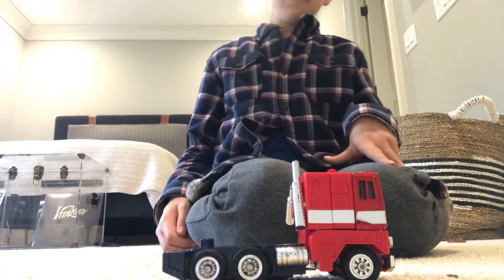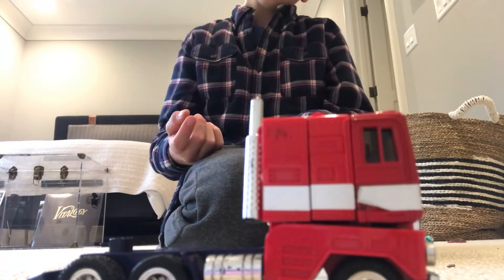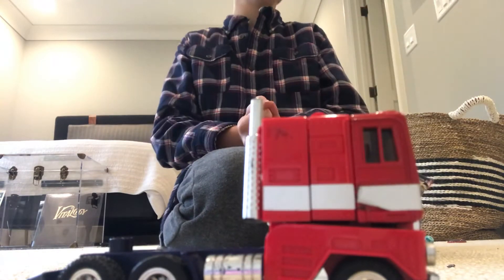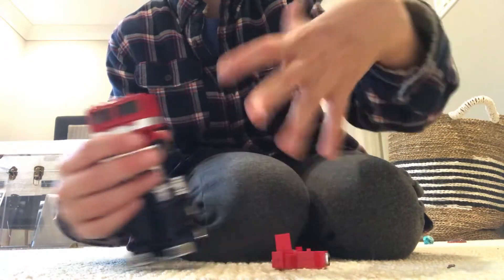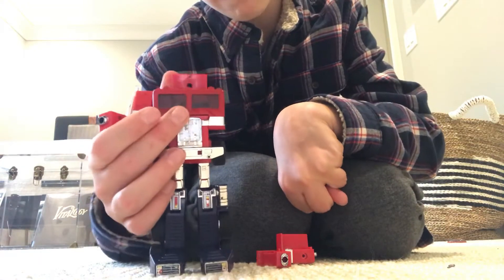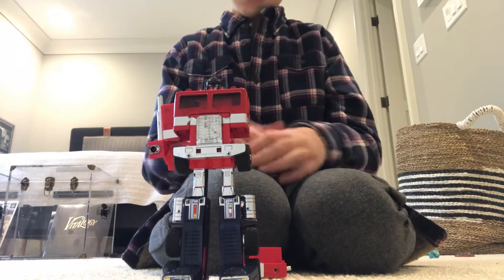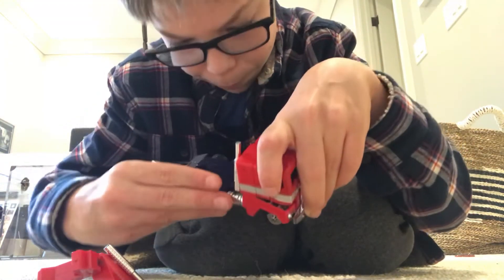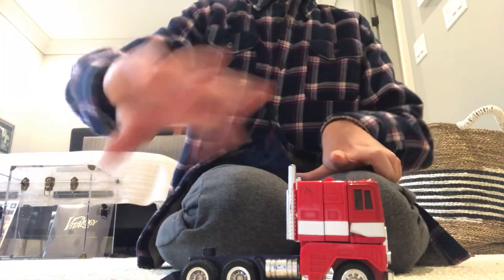JUST TRANSFORM IT! Episode 1-Optimus prime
Here is the link to the play list: